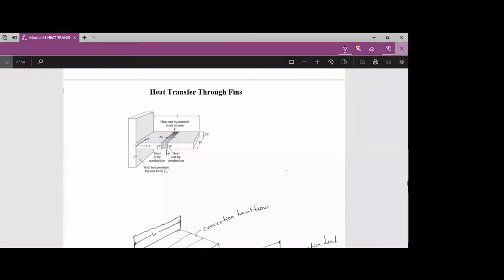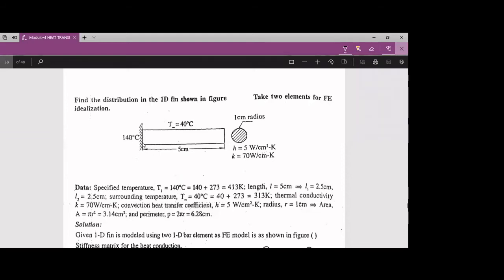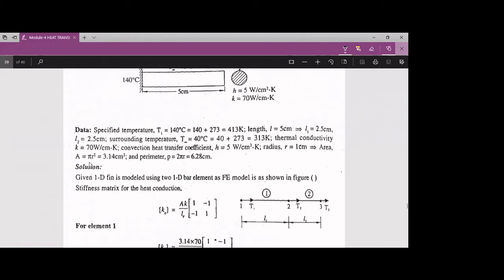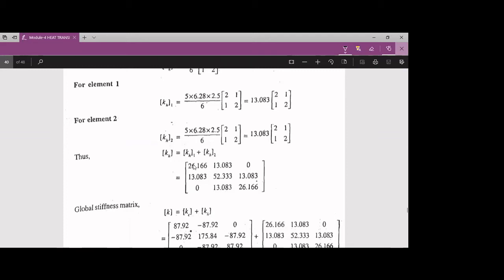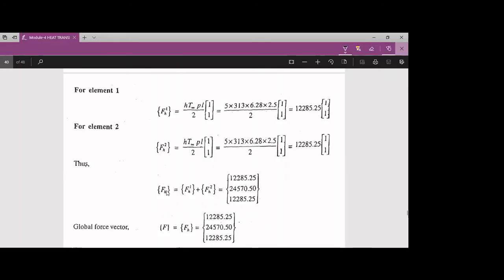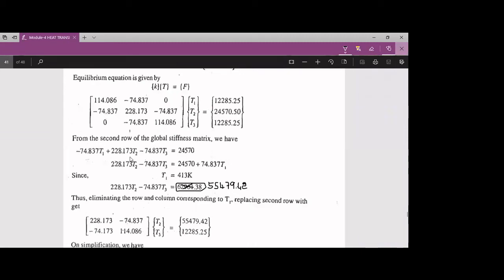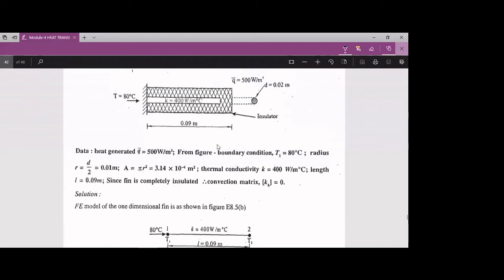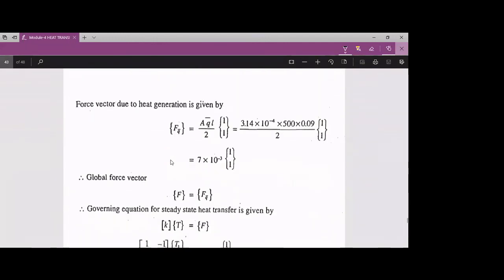HEAT TRANSFER THROUGH FINS /PROBLEMS/FINITE ELEMENT ANALYSIS/17ME61/VTU SYLLABUS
FINITE ELEMENT ANALYSIS: A Detail FEA  procedure for heat transfer analysis of temperature distribution in  1-D fins